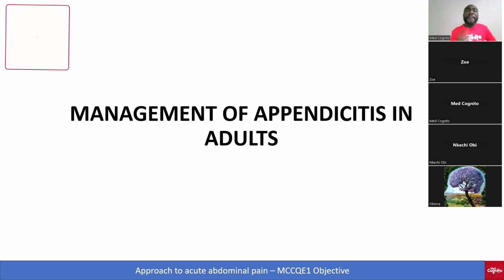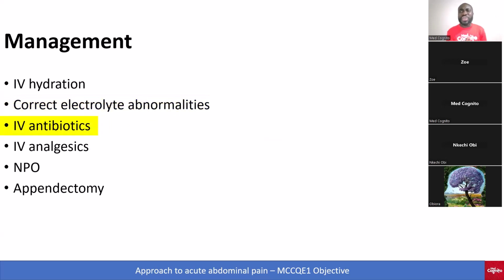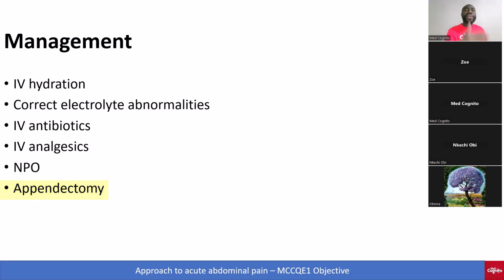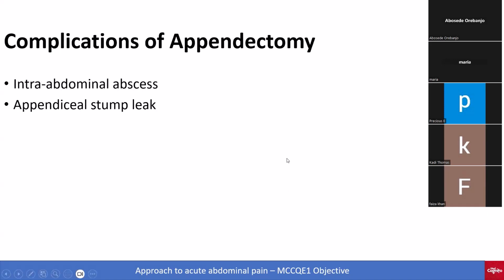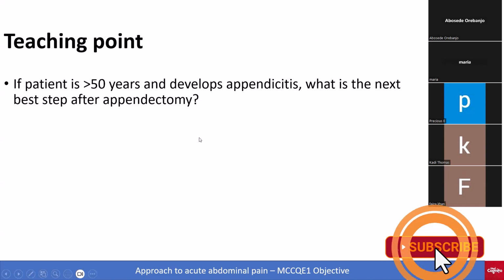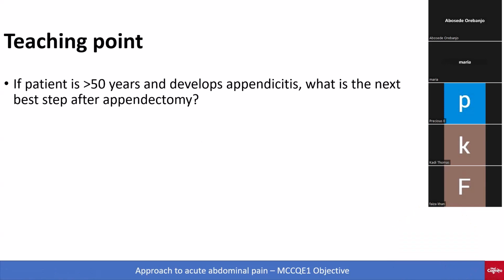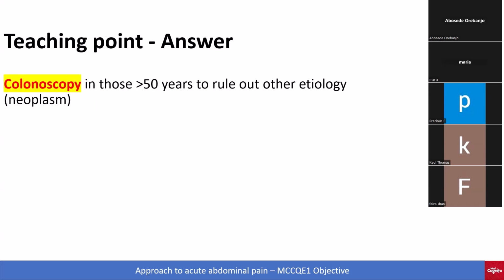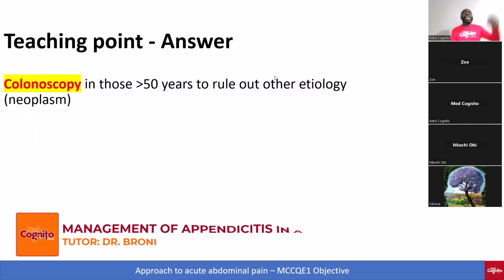Management of Adult Appendicitis - MCCQE1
📹🩺 Effective Management of Adult Appendicitis: Essential Insights for MCCQE1 Preparation! 🚀📚

Hello medical students and future healthcare professionals! 👋 Ready to master the management of adult appendicitis for your MCCQE1 exam? This video is your ultimate guide! Explore the latest guidelines and best practices for diagnosing and treating appendicitis in adults. Learn about the clinical presentation, essential diagnostic tools, and the role of imaging in confirming the diagnosis. Discover surgical and non-surgical management strategies, including indications for appendectomy, antibiotic therapy, and post-operative care. Equip yourself with the knowledge and skills to provide optimal patient outcomes and excel in your exams! 💡🔍